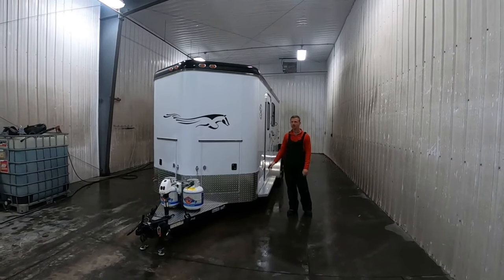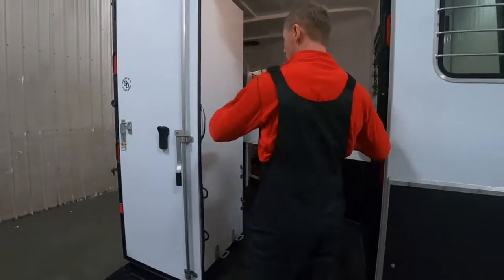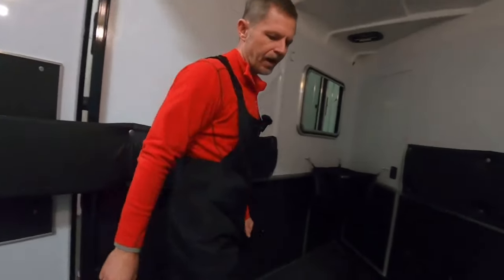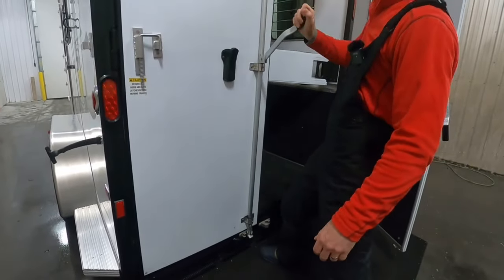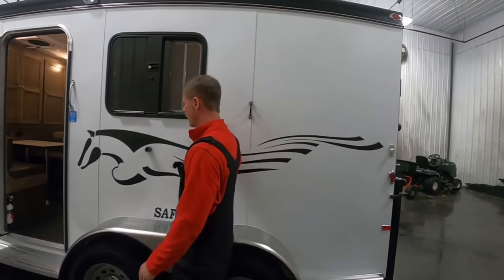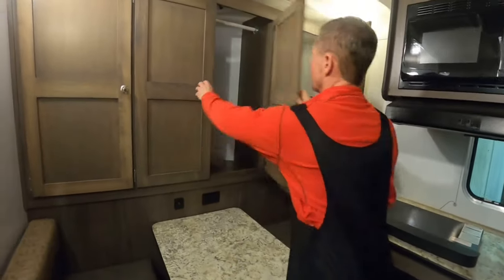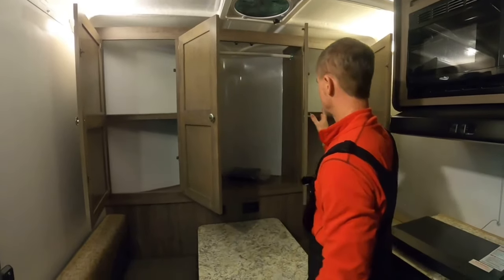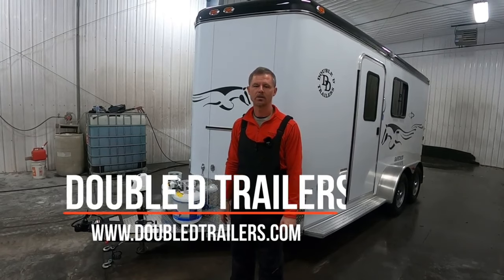Tour the Luxury 2024 Bumper Pull Living Quarters Horse Trailer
Tour the 1 Horse Bumper Pull with Living Quarters Trailer: base model and extended version with full shower shown.